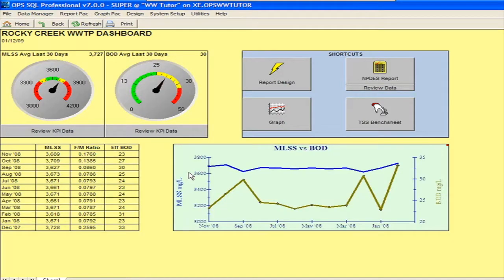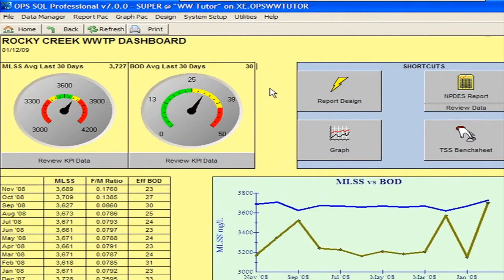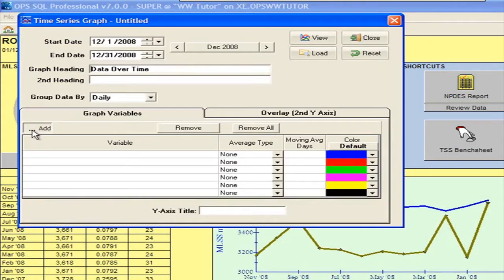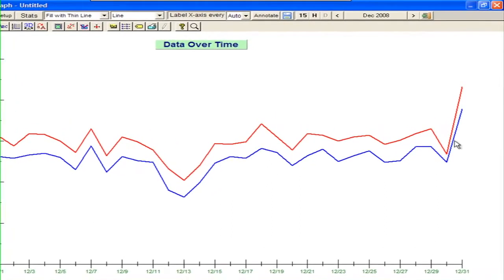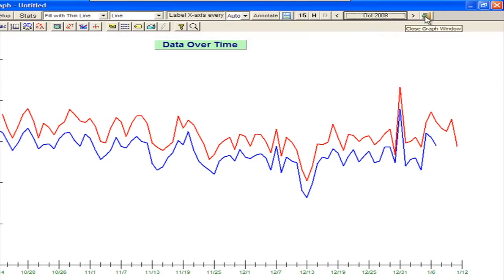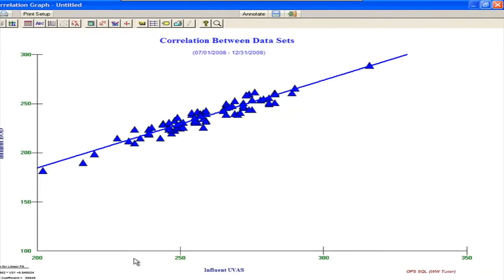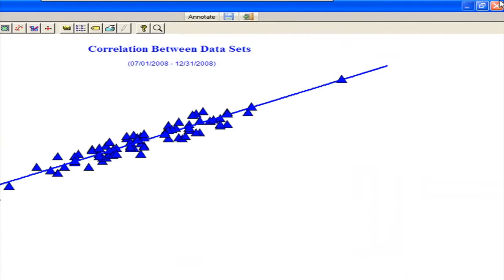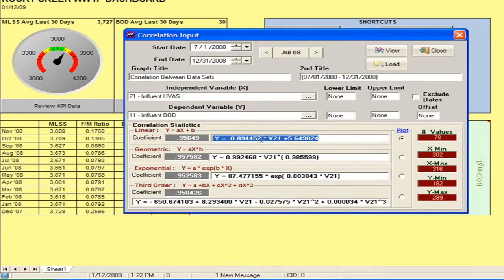Impression HQ440D Groupe de compteurs de demande biochimique en oxygène DBO avec capteur optique LB